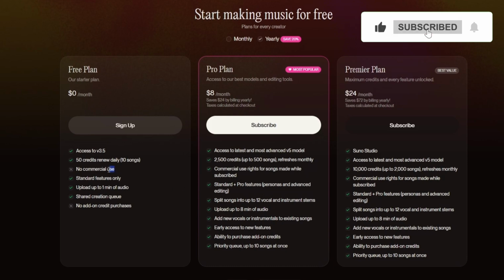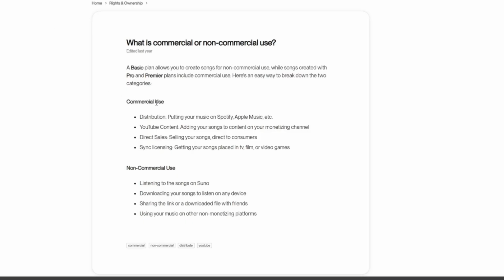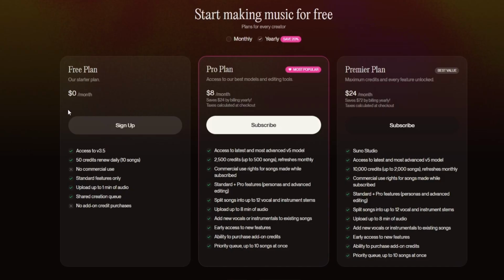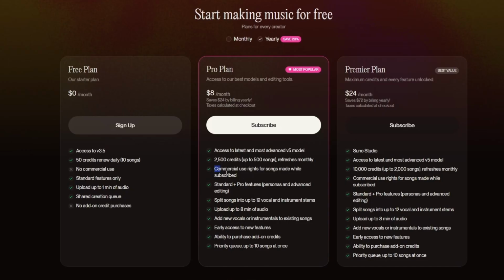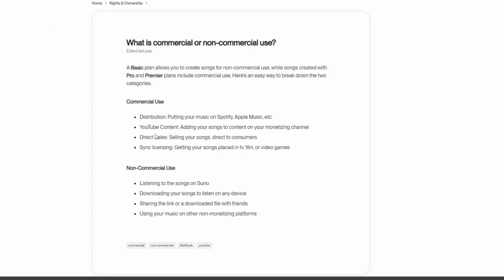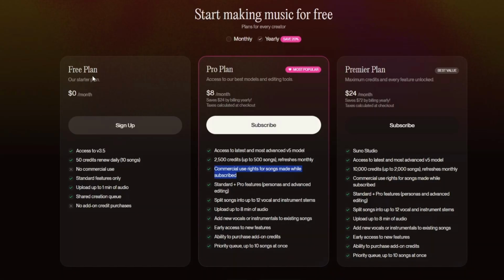Can We Upload Suno AI Song On YouTube? (Fully Explained)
In this video, we discuss if you can use an ai song made with Suno AI on YouTube. We'll cover different plans and youtube monetization for creators using AI. Understanding music licensing and copyright is crucial for your content.